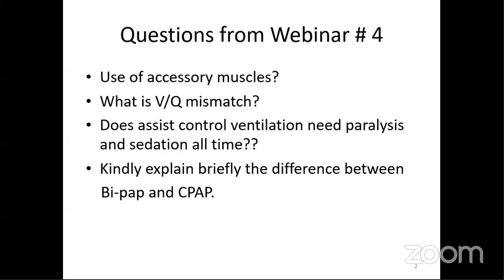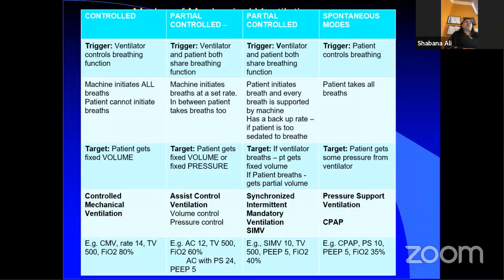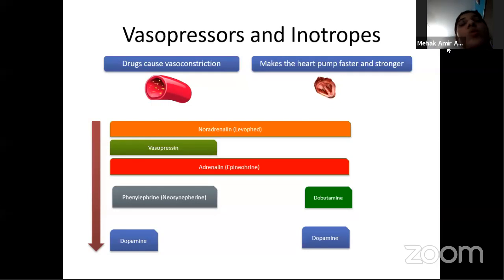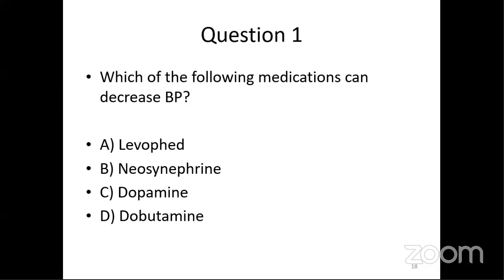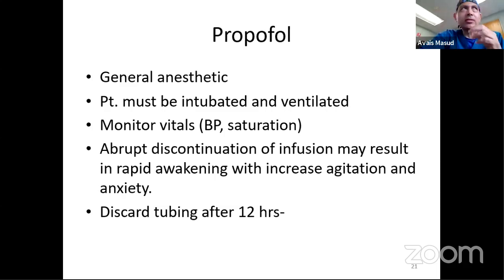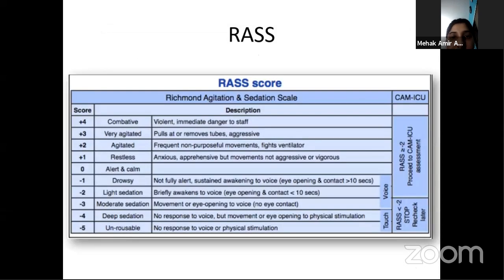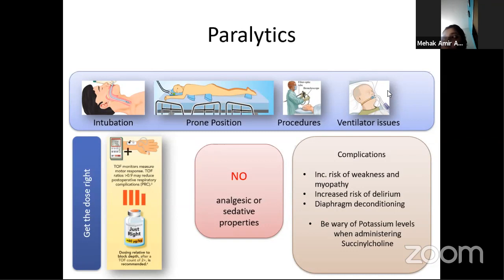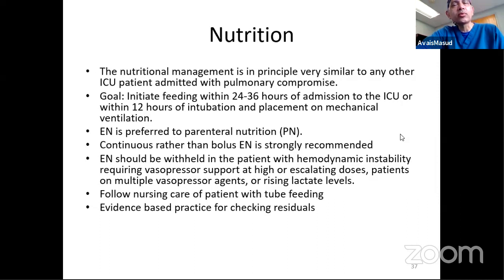MERIT Nursing COVID-19 Webinar Day 5 - Aug 15th 2020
It is a series of talks focused on introducing nurses to the critical care environment and looking after patients with COVID-19 infection. Highly accomplished Academic Nurses from Pakistan and USA have come together to achieve this urgently needed goal.

Topic: Vasoactive agents and nutrition in critical care

Presenters:
Shabana Ali, MSN, CCRN, CVRN
Associate Director, Critical Care Services
HCA Houston Healthcare Southeast

Mehak Amir ali
Clinical Preceptor
School of Nursing
Aga Khan University

Moderators:
Noormahal Kabani MD, MPH
Pulmonary/Critical Care/Sleep
Tele-Intensivist, Houston,Tx

Dr. Mohsin Zaman
Consultant in critical care and acute medicine.
Head of dept. Of acute medicine
Northampton general hospital
APPNA Leadership:
1. Dr. Naheed Usmani, MD (President, APPNA)
2. Dr. Shahid Rafiq, MD (Chair, APPNA MERIT)
3. Danish Bhatti, MD FAAN (Co-Chair APPNA MERIT)

Some questions  and comments by participants in this webinar:
1. kindly  explain dose of  intro drugs  and vassocontration  drugs
2. What is the mechanism behind peripheral gangrene caused by epinephrine?
3. in SimV patients  will be on sedation and Assist control  mode patient  will not on sedation
4. What is negative inotropy?
5. why should change the tubing,what the purpose behind it?
6. Sir negative inotropes improve the cardiac  output by decreaseing the myocardial activity if I m wrong then I need to clear my concepts
7. The question is why tubing should change within 12 hours... Your answer is about contamination with bacteria.. That is same with all infusion... What is specific reason behind this?
8. Is milirinone used as inotropes
9. You mentioned about recent studies that discourage checking residual regularly during NGT feeds. plz elaborate.
10. Kindly mention doses and adjustments for. Ionotropic age ts and vasopressor